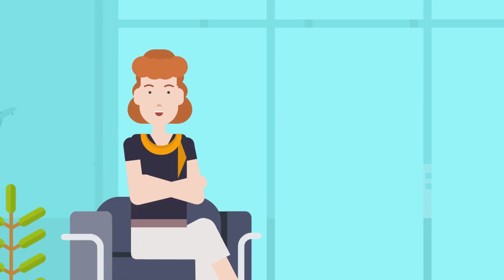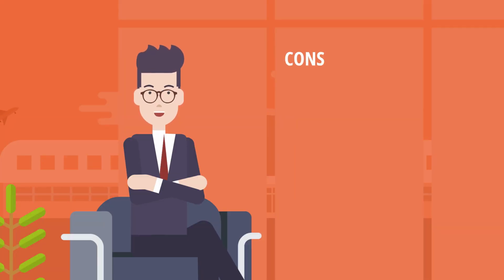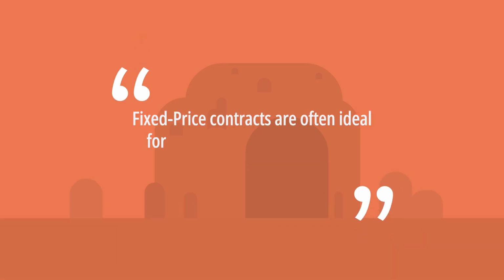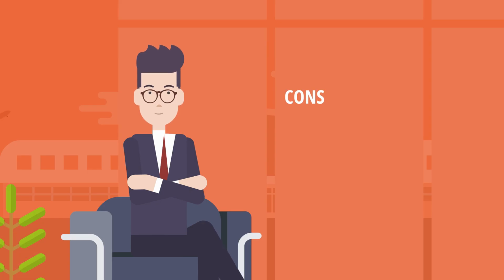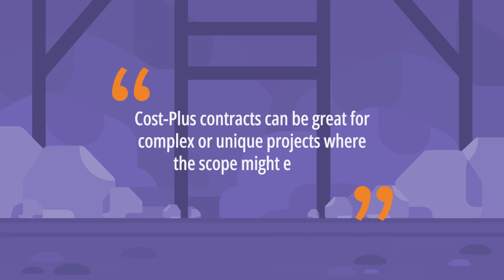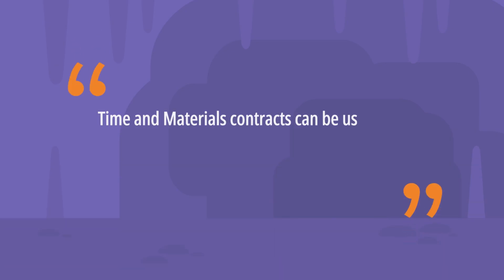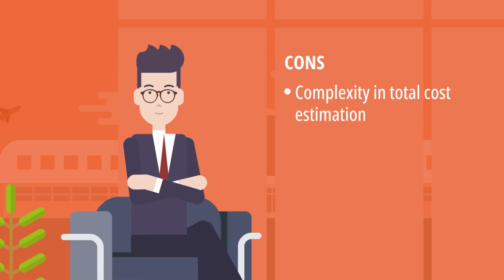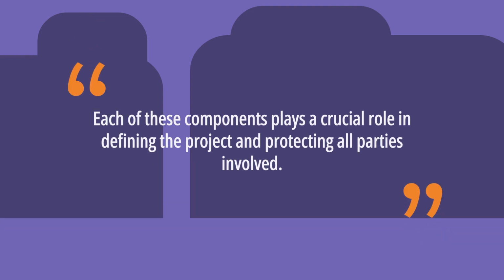Understanding Building Contracts | HBApp Learning Centre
Welcome to Home Building 101: Understanding Building Contracts in the HBApp Learning Centre! 📑
In this lesson, we dive deep into the fundamentals of building contracts. Building contracts are essential legal documents that protect all parties involved in a construction project. Whether you're a homeowner, owner-builder, or architect superintendent, having a clear understanding of these contracts is crucial to avoiding disputes and ensuring that your project runs smoothly.
What you’ll learn:
📋 The key components of a standard building contract
⚠️ How to identify potential red flags in contract language
💡 Best practices for ensuring clarity and fairness in contract terms
By the end of this lesson, you’ll have the knowledge to confidently navigate building contracts, ensuring that your rights and responsibilities are clearly defined and upheld throughout the project.
Don’t forget to check out the full course and other modules at the HBApp Learning Centre
Timestamps:
00:00 Introduction
00:40 Key Components of a Building Contract
02:00 Common Contract Pitfalls and How to Avoid Them
03:15 Negotiating Contract Terms
04:30 Final Review Tips
05:00 Conclusion and Next Steps
About HBApp:
HBApp is a comprehensive project management platform designed to make home-building easier for everyone. From managing contracts and documents to tracking progress and staying compliant, HBApp provides you with the tools you need to manage your project effectively. Ready to take control of your home-building process? Get started with HBApp today and keep your project running smoothly from start to finish.